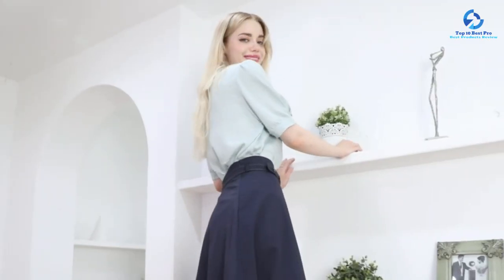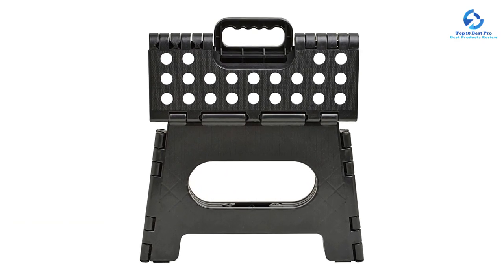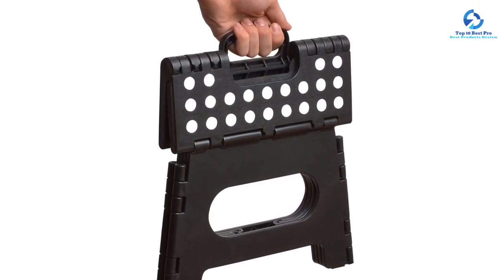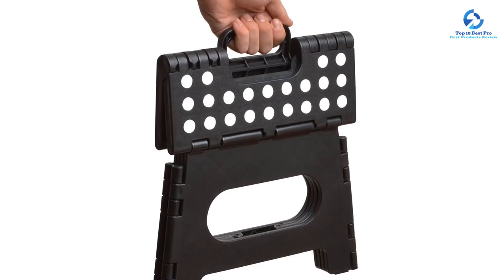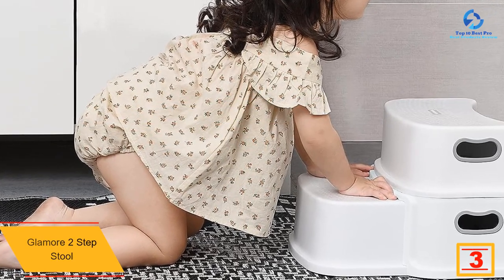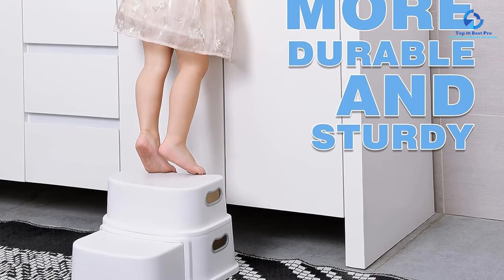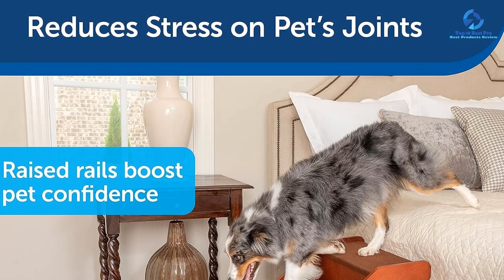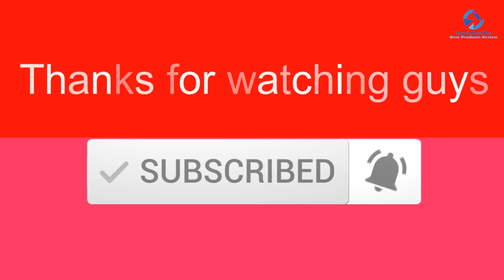🔶Top 10 Best Step Stools in 2023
➜ Links to the Best Step Stools we listed in this video:

🔶 10. Handy Laundry Folding Step Stool
🔶 9. Hasegawa Ladders, Lucano Step Stool
🔶 8.Rubbermaid RMS-2 2-Step Steel Step Stool
🔶 7.RIKADE Folding Step Stool
🔶 6. Wooden Step Stools
🔶 5. ALPURLAD Step Ladder 2 Step Stool
🔶 4.ocTone 2 Step Ladder
🔶 3.Glamore 2 Step Stool
🔶 2. PetSafe CozyUp Folding Wood Pet Steps
🔶 1. Frontgate Ultralight Slimline 3-Step Stool

Check Price on aliexpress